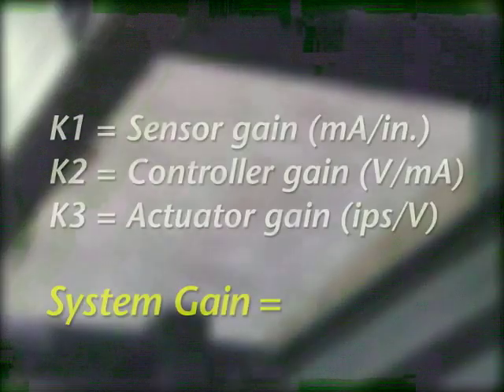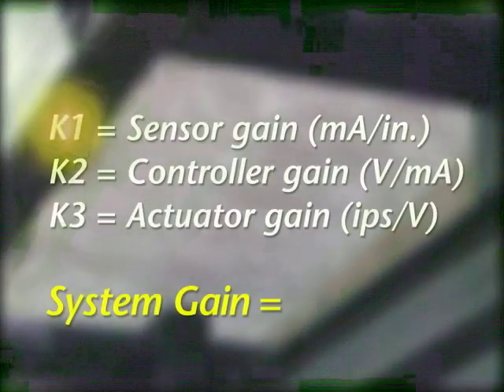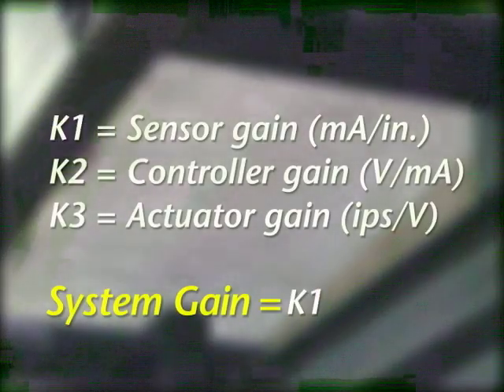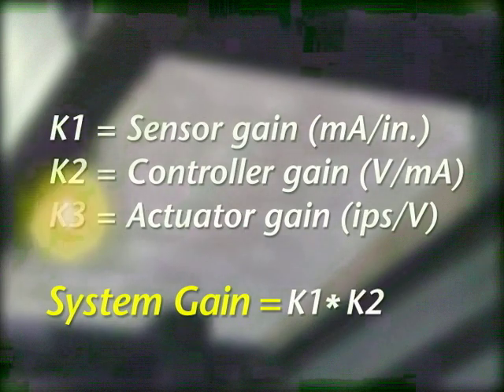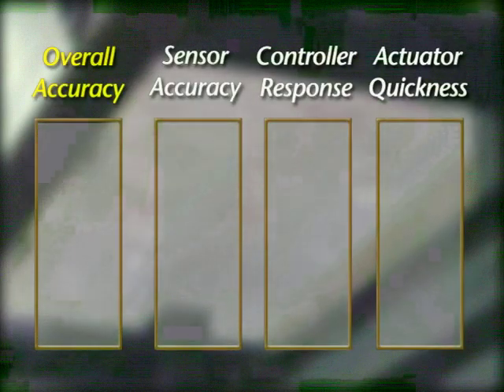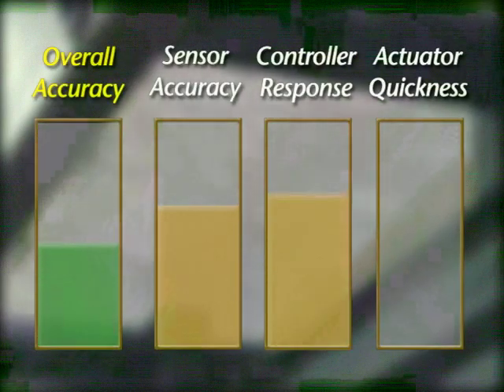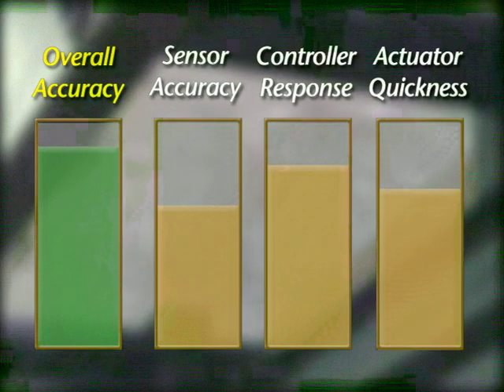Understanding web guide accuracy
All web guides have finite limits about how fast and how far they can shift material.  This presentation describes the different types of web errors and how a web guide can fix or minimize the error.